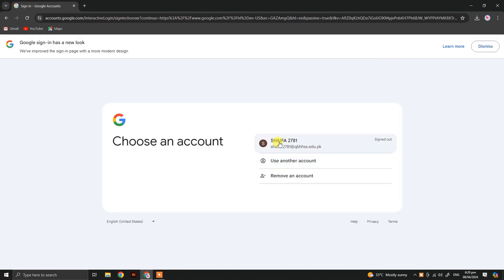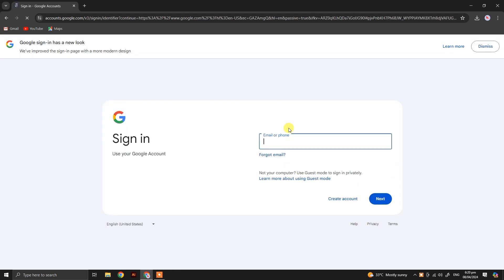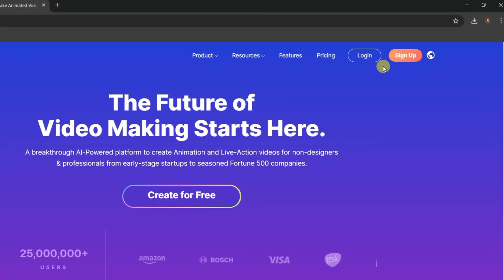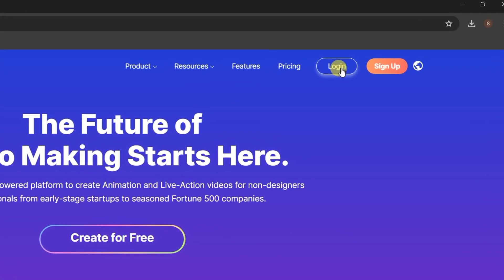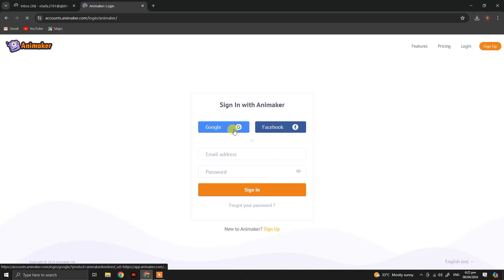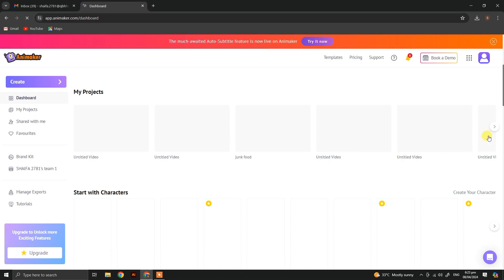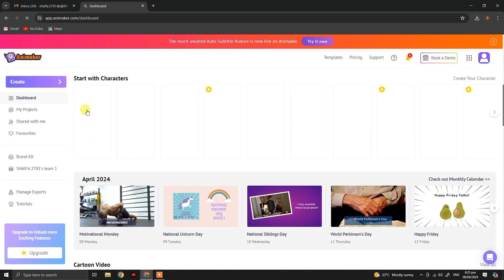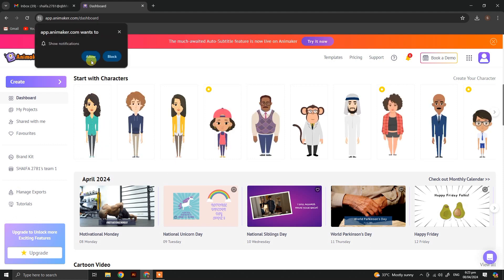How to create an account on Animaker | Cartoon animation for students | Computer lab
🎨 Welcome to our comprehensive tutorial on creating an account on Animaker – your gateway to unleashing the creative power of cartoon animation! Whether you're a computer lab teacher, a student eager to explore the world of animation, or a beginner seeking to master the art of storytelling through cartoons, this step-by-step guide is tailored just for you.

In this video, we'll walk you through the entire process of setting up your Animaker account, from start to finish. Learn how to navigate the registration process effortlessly and unlock the full potential of this versatile animation tool.

🚀 Ready to get started? Discover how to create a free account on Animaker in just a few simple clicks. Follow along as we demystify the process and provide insider tips to streamline your experience. From educators looking to enhance their classroom curriculum to budding animators eager to bring their imagination to life, this tutorial covers it all!

🔑 Key topics covered in this tutorial:

How to create an account on Animaker
Setting up your Animaker account for the first time
Step-by-step guide to signing up for Animaker
Exploring the features and functionalities of Animaker
Cartoon animation basics for beginners
Tips and tricks for navigating the Animaker platform with ease
Classroom applications of Animaker for teachers and students
Join us on this exciting journey into the world of cartoon animation with Animaker. Whether you're a seasoned educator, a curious student, or a passionate beginner, there's something for everyone in this comprehensive tutorial.